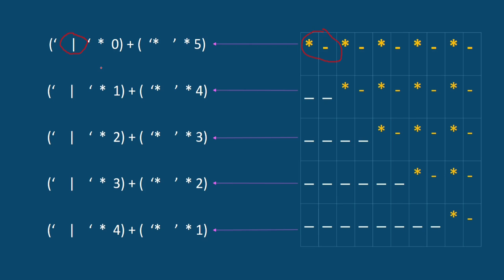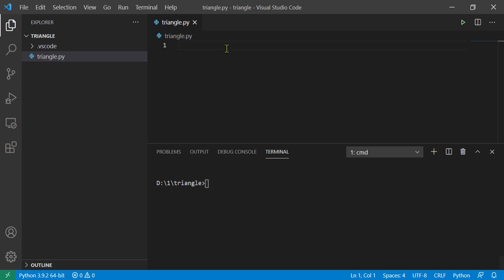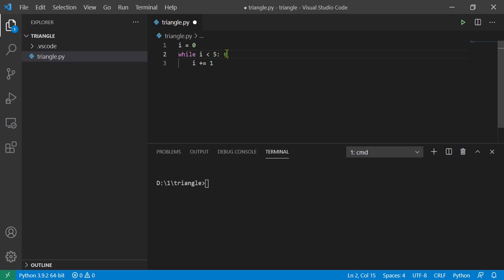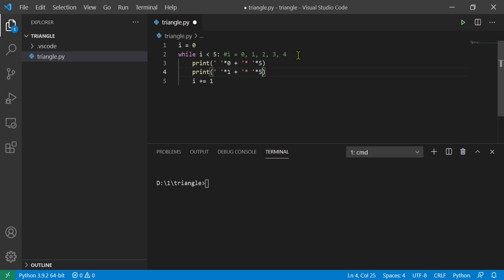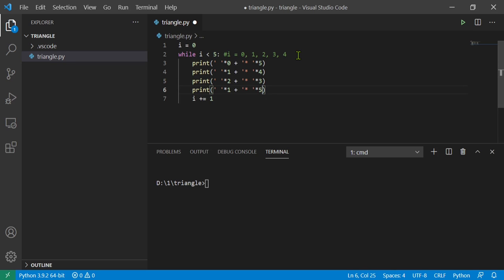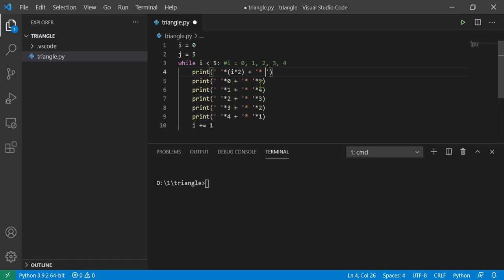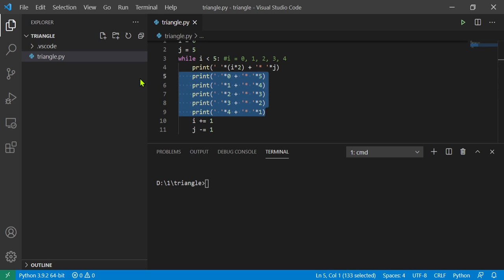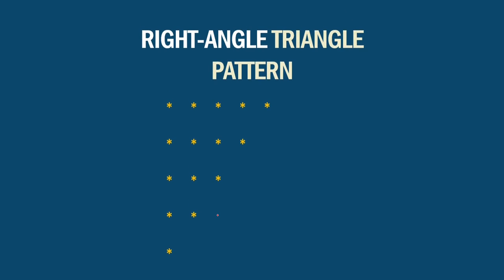9 Python Pattern Program -Right Angle Triangle without using any pre-defined method using While loop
Right Angle Triangle/Pyramid  Pattern without using any pre-define method using While loop in python and Visual Studio